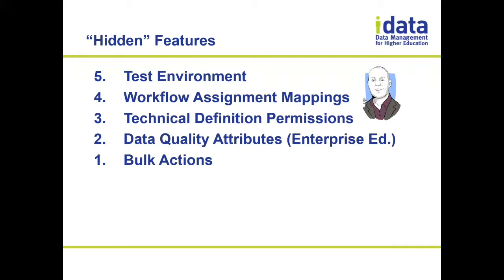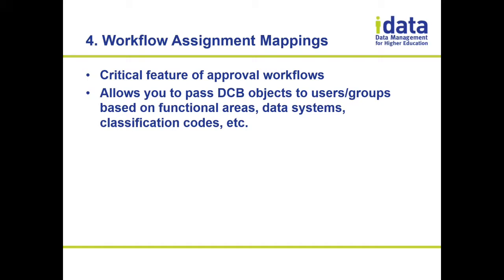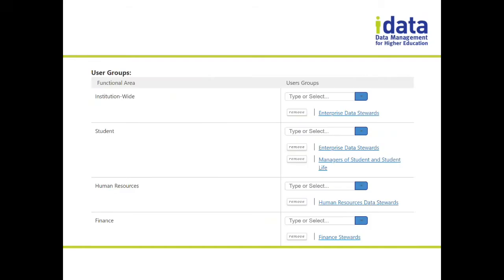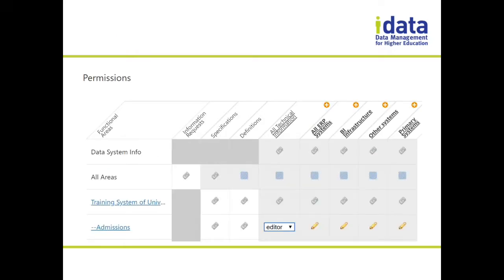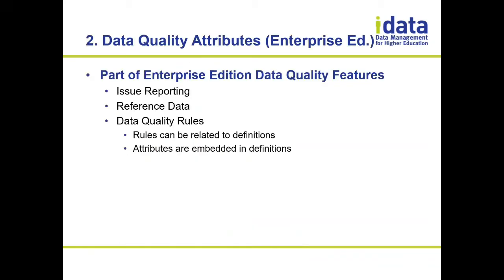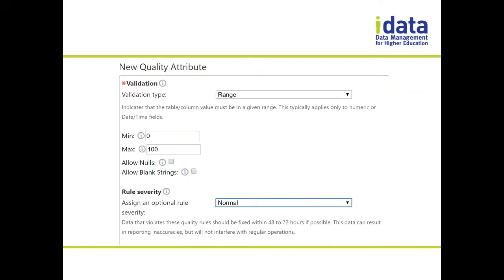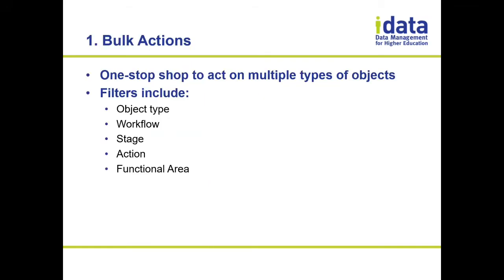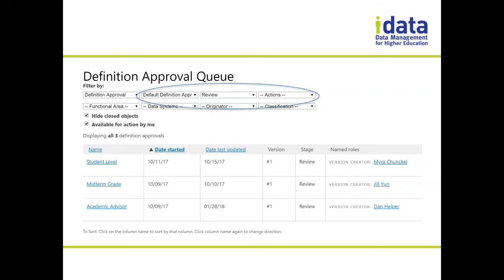Five More Hidden Features of the Data Cookbook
Previously Aaron Walker of IData discussed some hidden features that clients might not be aware of.  Here are 5 more, test environments, workflow assignment mappings, technical definition permissions, data quality attributes and bulk actions. (VI047)